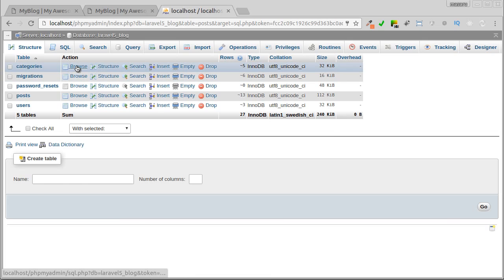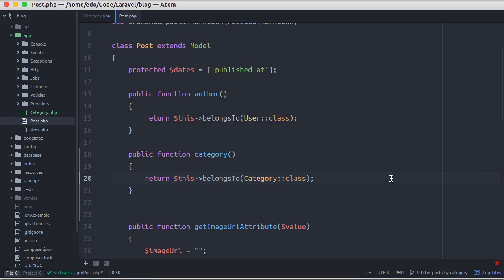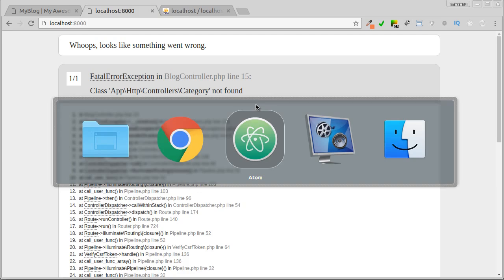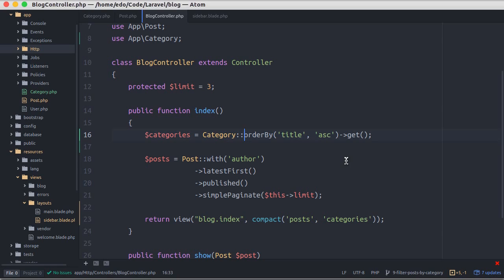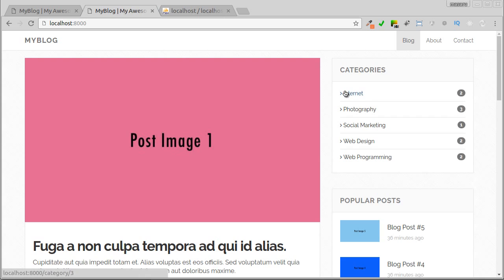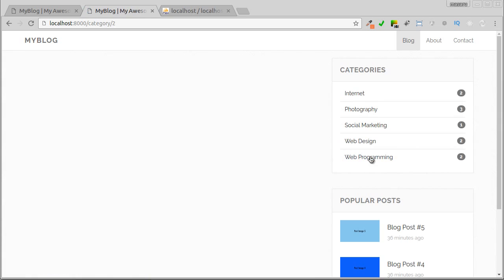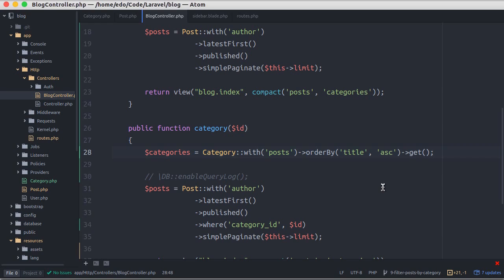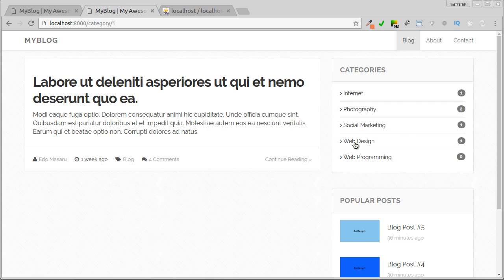Build Complete Blog + CMS with Laravel 5.x & AdminLTE - Filter posts by category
Want much more video how to build blog with Laravel?

Now we have some categories in categories table, also relation column to reference to the posts table. We will change this static HTML with categoreis from our database. Also filter the posts by selected category